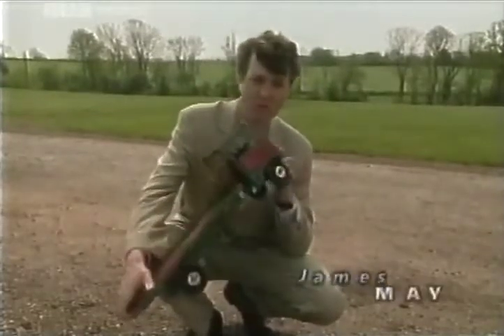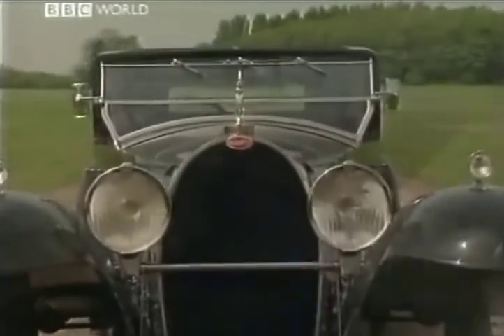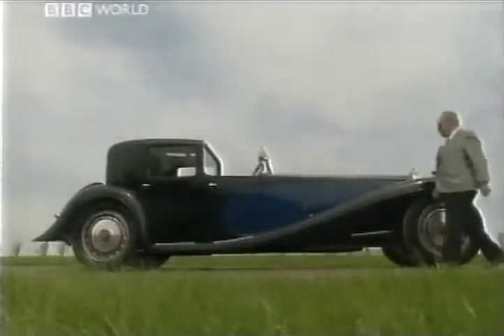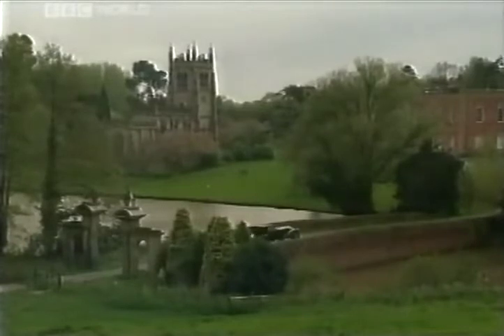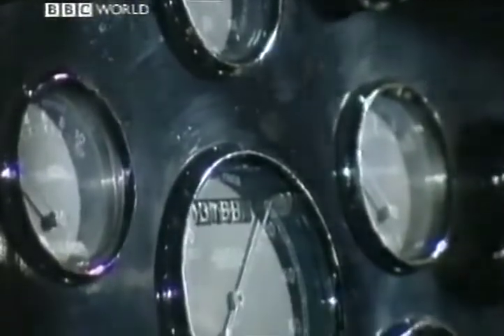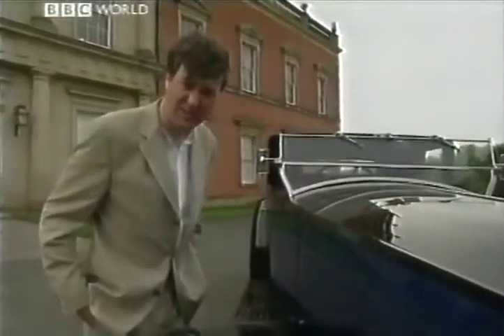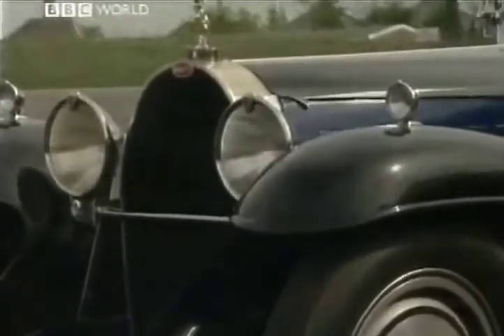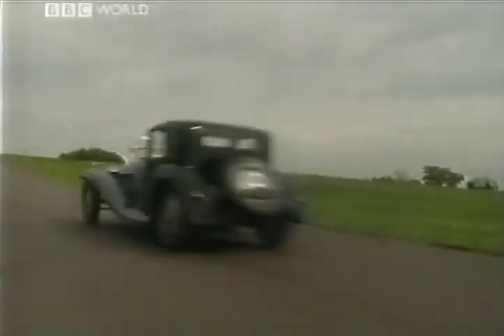Old Top Gear - James May drives a Bugatti Royale replica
From Series 41, Episode 10, originally aired 20/05/1999. James May investigates Tom Wheatcroft, a man who had his own Bugatti Royale replica built for him.

For the full episode and more, please for further information.